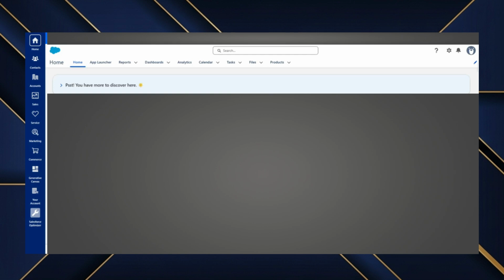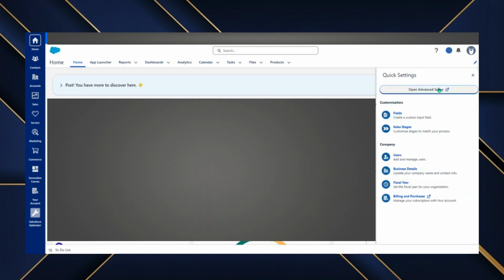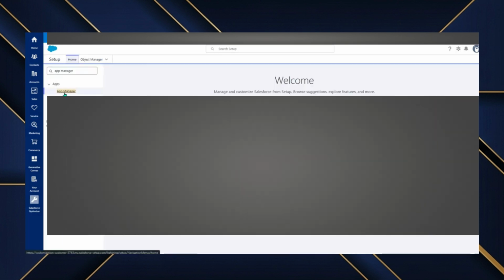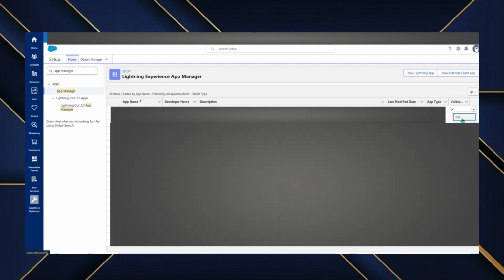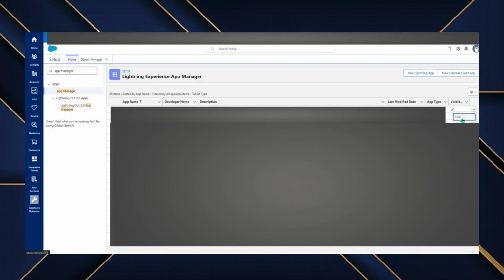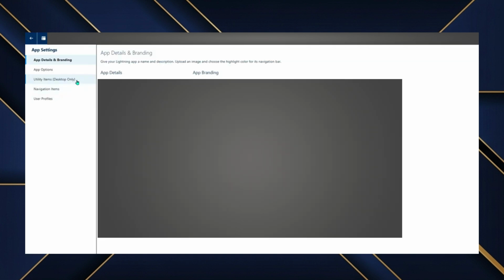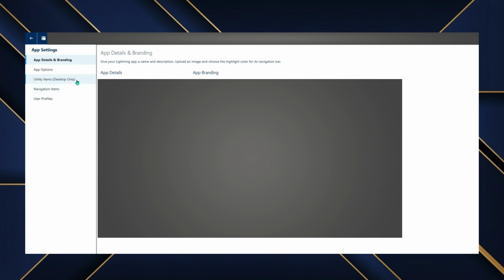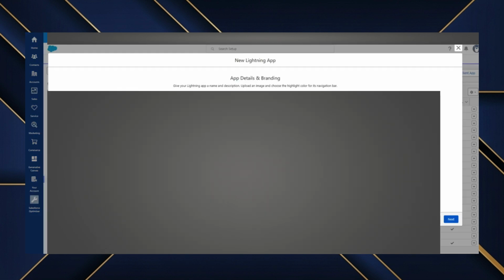How to Manage Salesforce Apps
Learn the step-by-step process to effectively manage applications within your Salesforce organization. This tutorial covers how to install new apps from the AppExchange, update existing applications to their latest versions, and securely uninstall apps that are no longer needed. Optimize your Salesforce environment by mastering app lifecycle management.